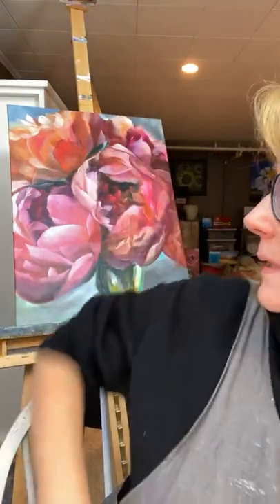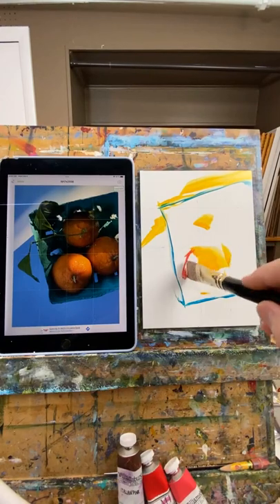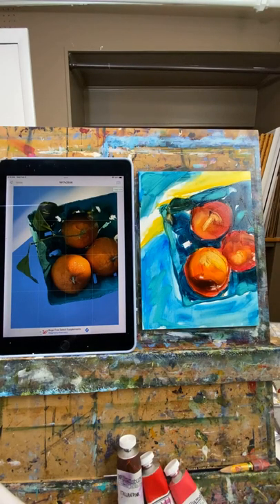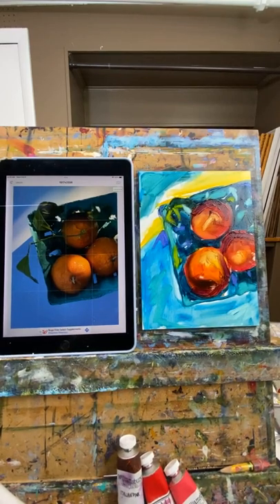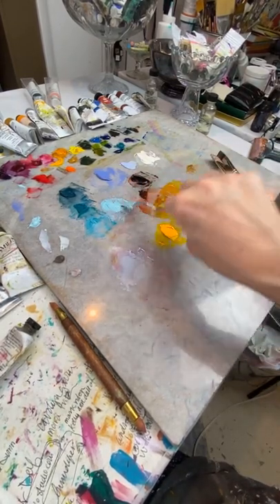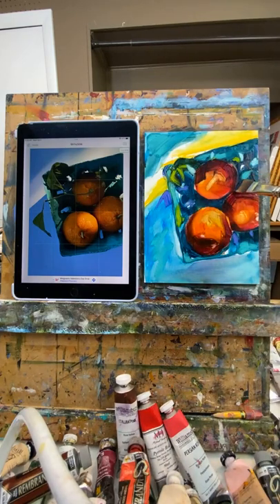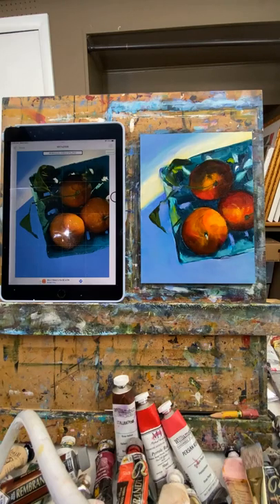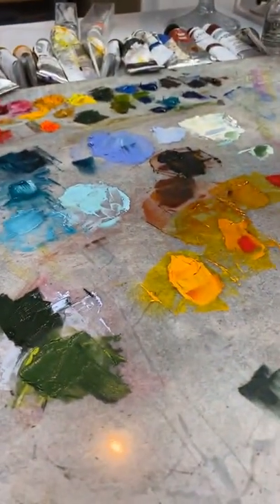Tatsumi oranges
As an artist it's important to constantly challenge yourself try new things, outside of you comfort zone. This painting was in an entirely different color palette with dramatic lighting. I tried my best to keep loose deliberate brushstrokes, but that didn't happen...it was fun and I definitely learned with this one...

I’m Kim Smith, I live in Lancaster, Pa and have had the love of art in my soul my entire life. I received my BFA in Communication Design from Kutztown University and have owned TCG Design for over 30 years. Even though it’s a creative business, something was always missing. After the last of my three children became a bit more independent, I really felt the need to pursue my love of painting. So I made a commitment to wake up before the sun to paint. The daily practice became a perfect fit for my busy life. I strive to delight and make the world more beautiful, one painting at a time.

Follow all my art adventures on Instagram or Facebook (links below).